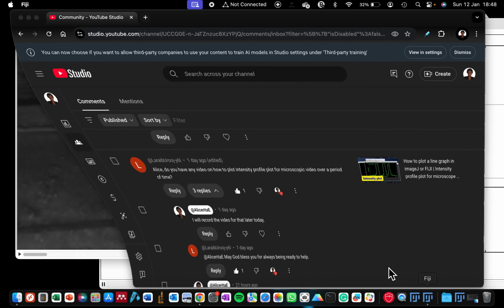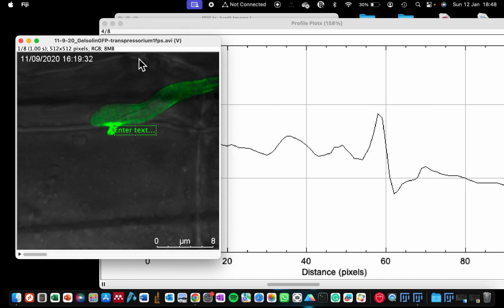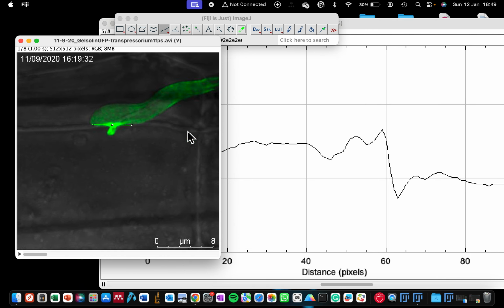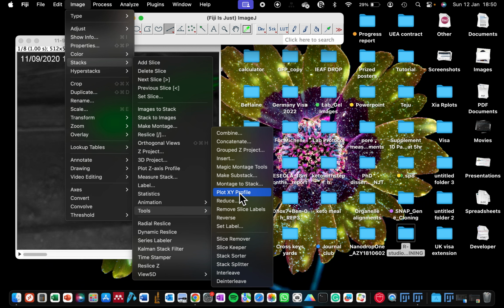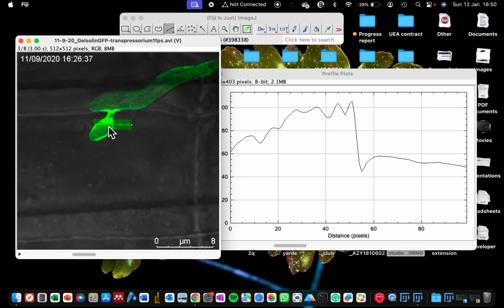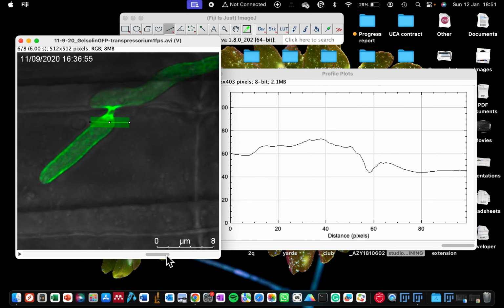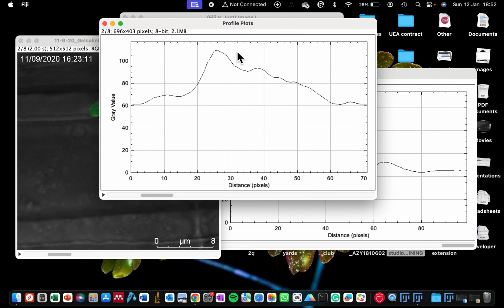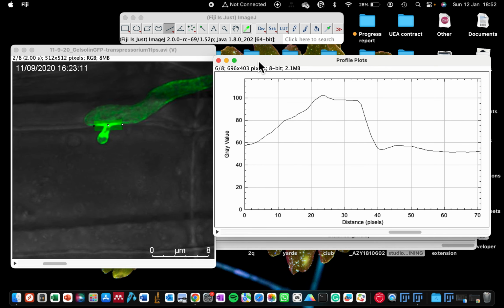Profile intensity plot for time-lapse Microscope Images | Profile plot for Microscope videos